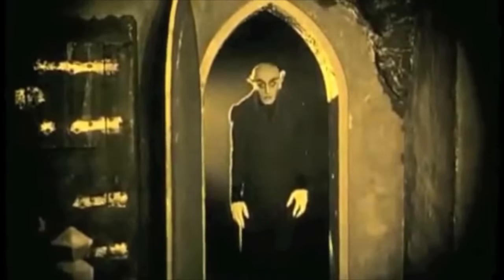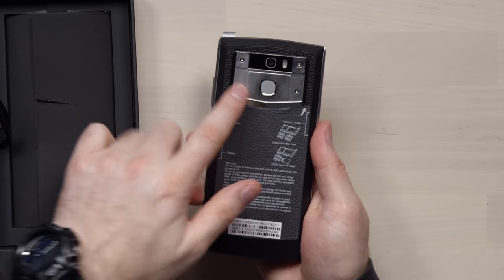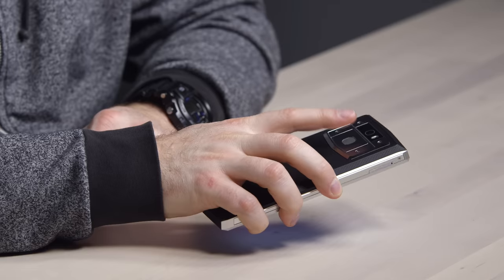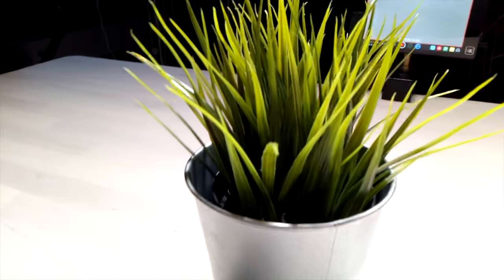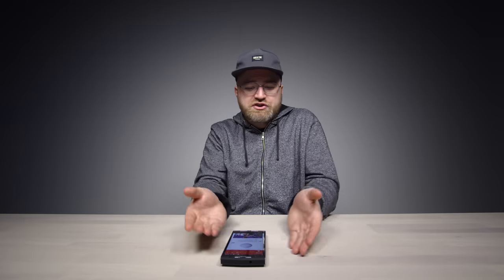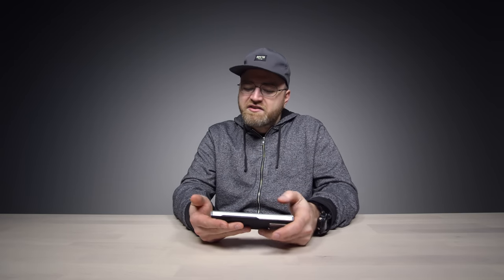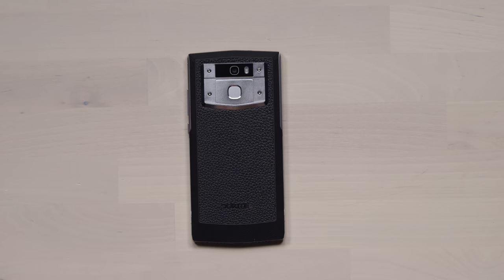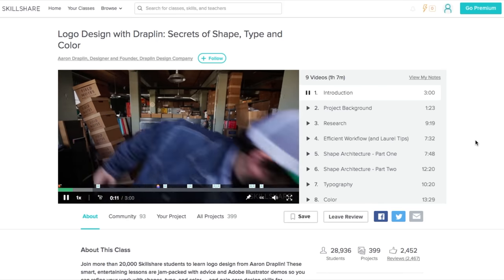The Smartphone Battery Life World Champion - 10,000mAh!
Oukitel K10000 Pro (USA Link)
Oukitel K10000 Pro (International)

The Oukitel K10000 Pro features the largest battery I've ever seen on a smartphone (and probably the biggest of any smartphone ever). The K10000 Pro features a 10,000mAh battery hence the product code K100000 Pro. This device is for individuals who require the best battery life possible on their smartphone. Likely individuals who spend extended periods of time away from electricity. The K10000 Pro can also act as a portable battery charger for other devices connected to it.